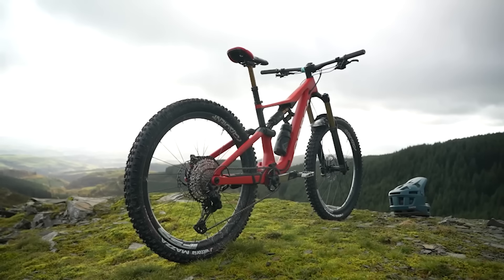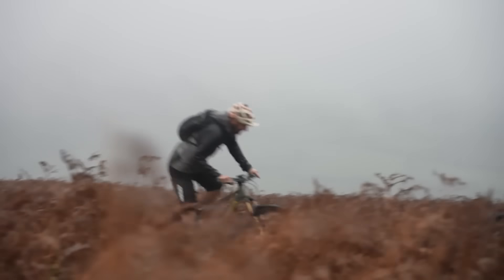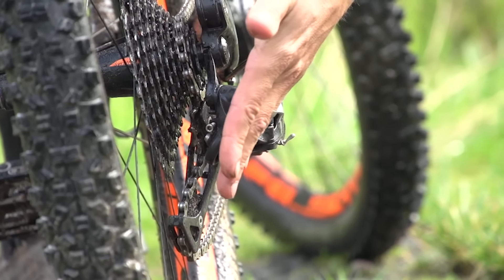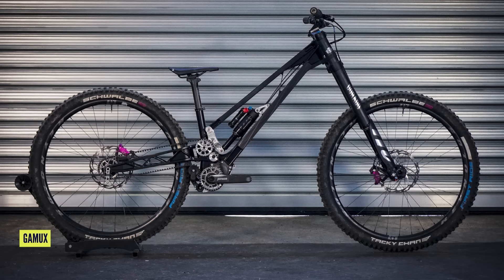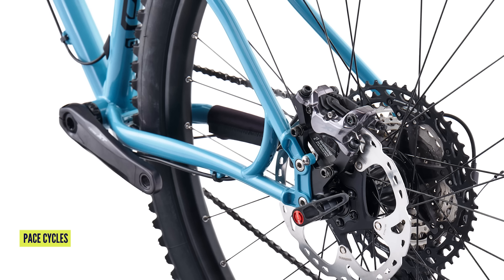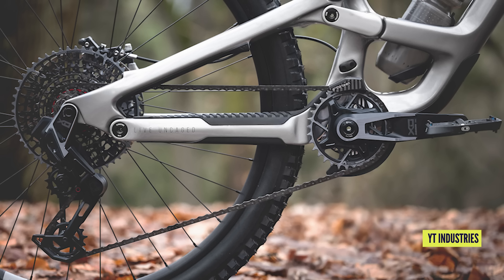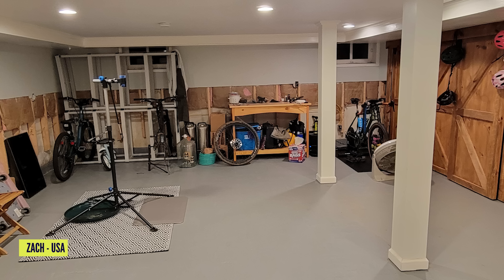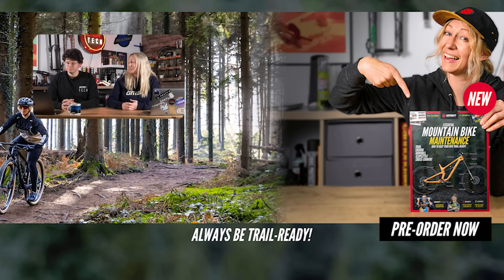Attention Bike Brands: Every New Bike Should Come With These Things! GMBN Tech Show 316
In this week's GMBN Tech Show, Owen Coutts is joined by Anna Cipullo to talk all things bike tech, mainly the tech that bike companies should be putting on all their new bikes! In the rest of the show, we look at Hope's new Pro5 Hubs, and your usual favourites including this week’s Quiz question and much more!

⏱️ Timestamps ⏱️
00:00 - Welcome To The GMBN Tech Show!
00:18 - Topic | What All New Bikes Should Be Coming With
07:52 - News | Gamut Sego | Pace RC529 | Hope Pro5 DH Hubs | Lazer Lupo / Finch | YT Capra Core 5
13:25 - Quiz
14:47 -Bike Cave
16:10 - Comments

What do you think every bike should come with? 👇

📹  Should You Lube Your Chain After Every Ride? 👉 youtu.be/PAJOSOR1roE

For My People - Matt Large